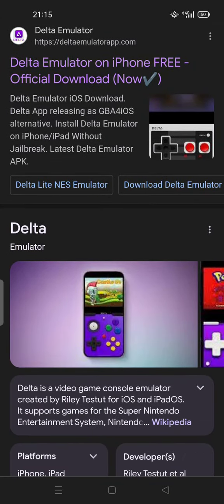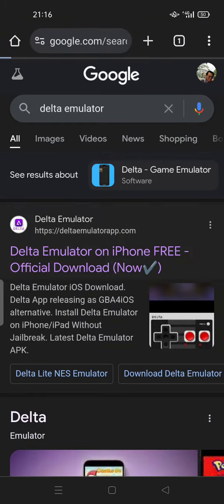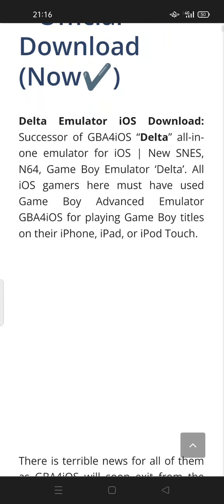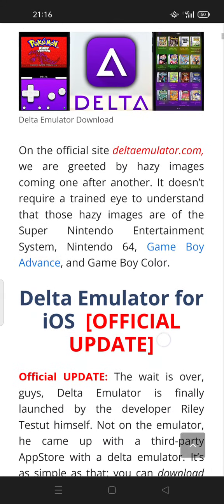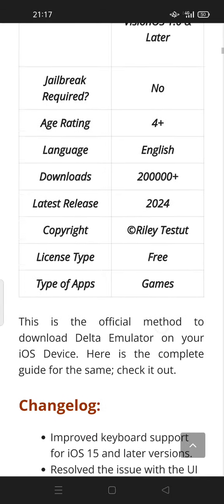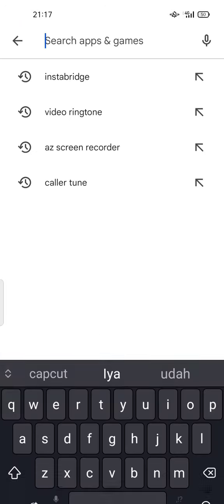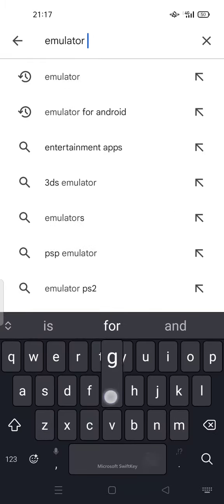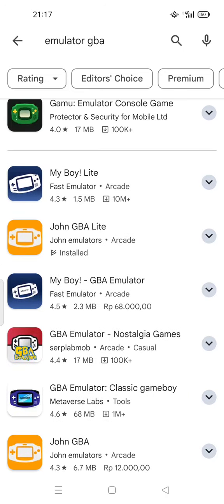❤️ EXPERT: How To Play Classic Games on your iPhone and Android (Delta Emulator) - Step By Step!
How To Play Classic Games on your iPhone and Android (Delta Emulator) - Step By Step!.